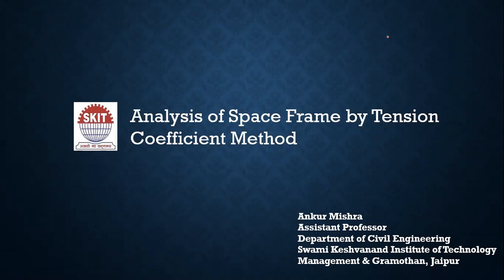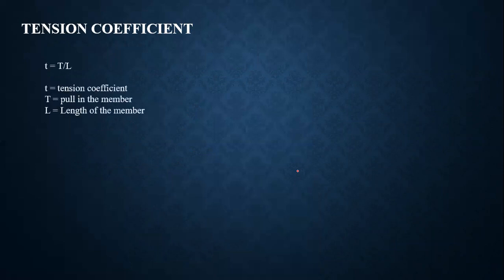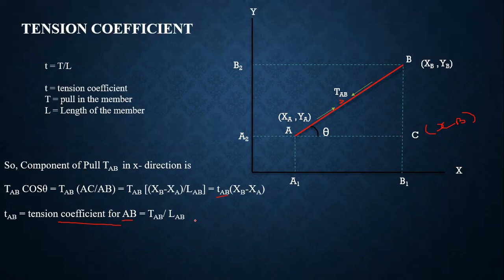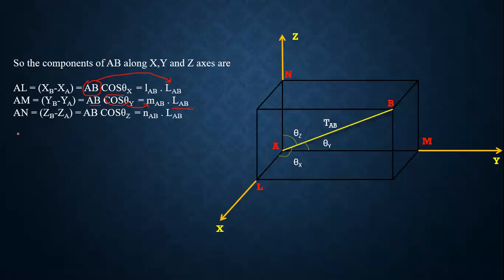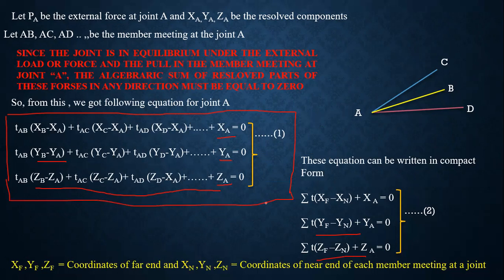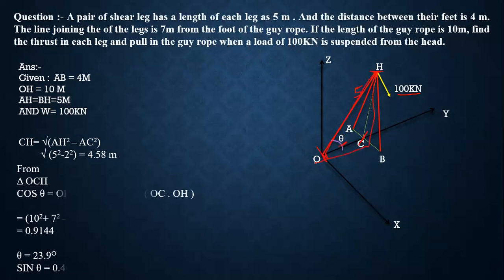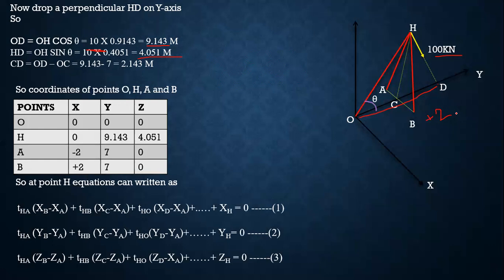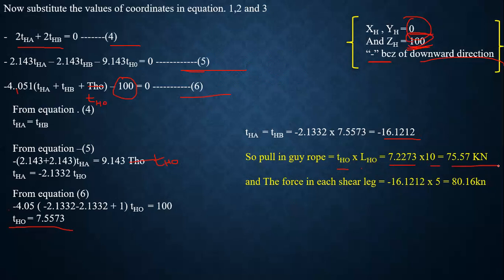CE Lecture on Analysis of Space Frame by Tension Cofficient Method(SA-II) by Mr. Ankur Mishra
Video Lecture of Structural Analysis-II (6CE4-02) Made By Mr. Ankur Mishra, SKIT Jaipur